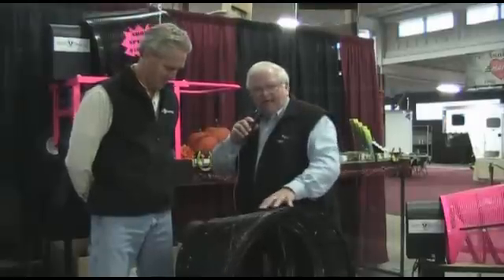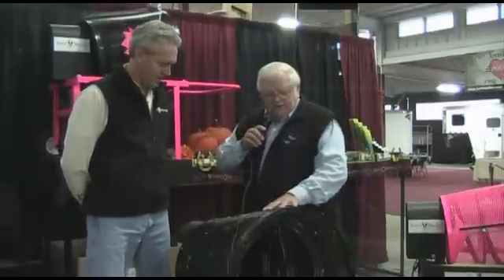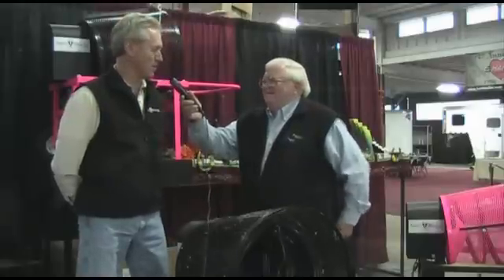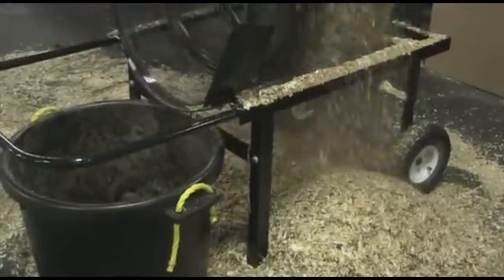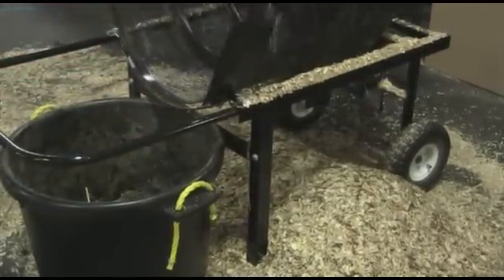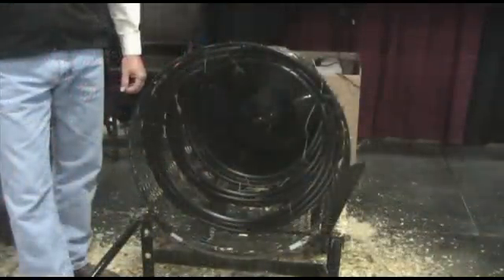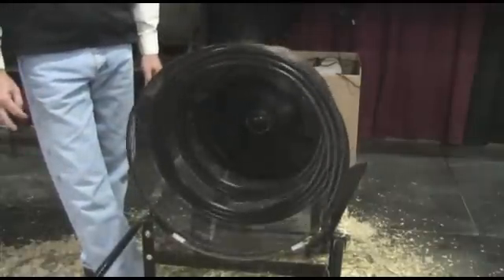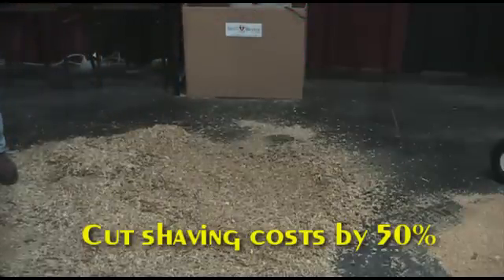Meet the Stall Butler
Clean your stalls with this easy, fast and safe Stall Butler !! With a flip of a switch, just throw your used stall shaving into the Stall Butler, and out comes fluffy shavings, cutting your costs by 50% !!!